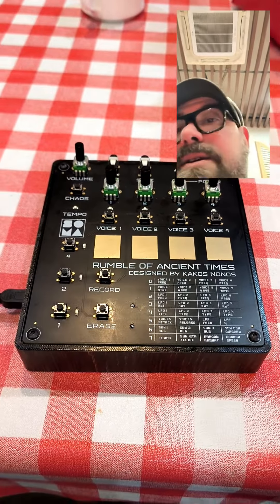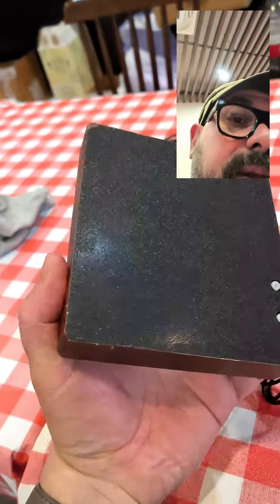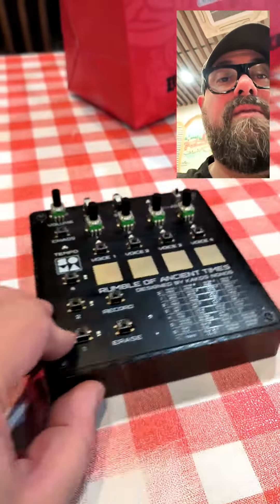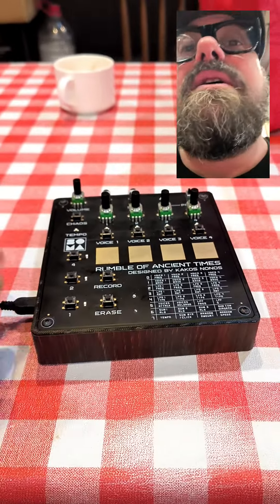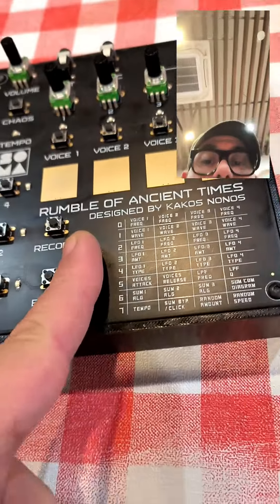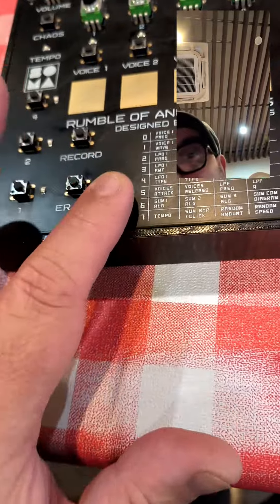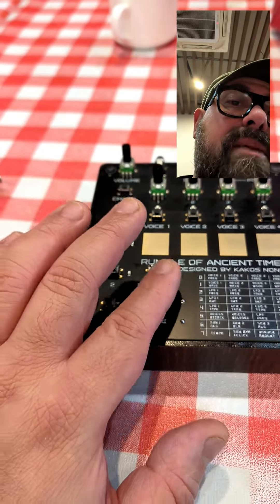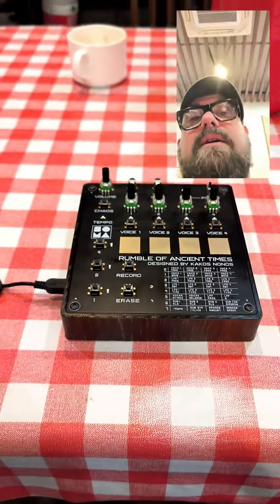March 24, 2024